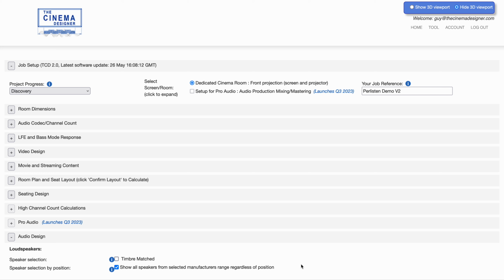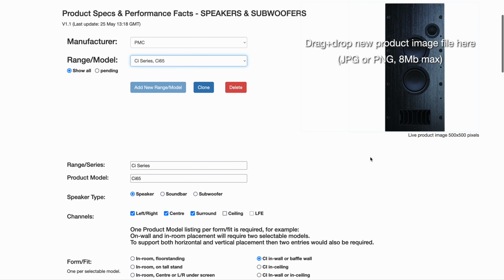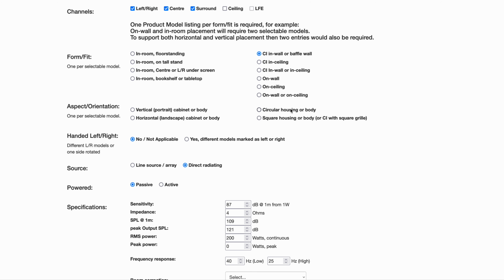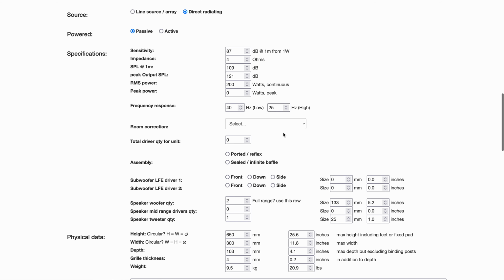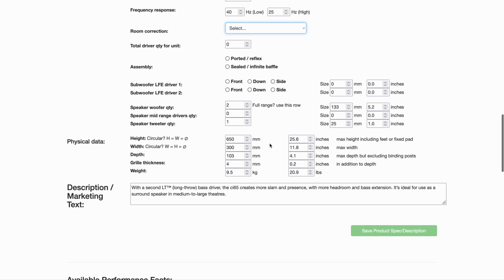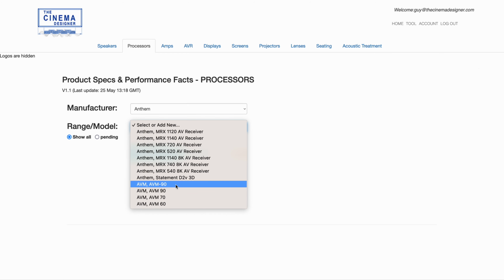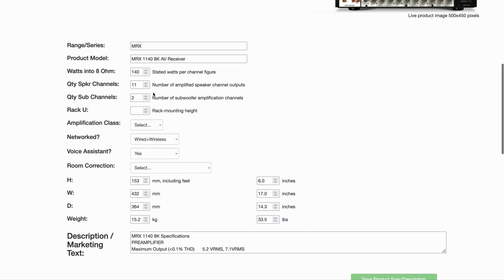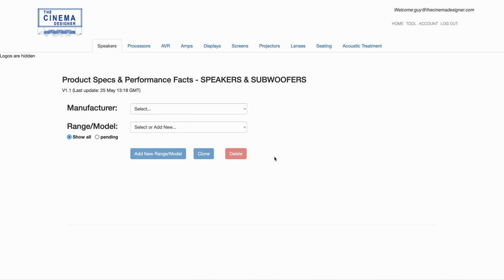TCD2 0 Perf Facts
How manufacturers can add their own data.